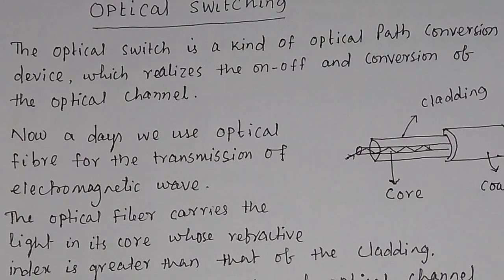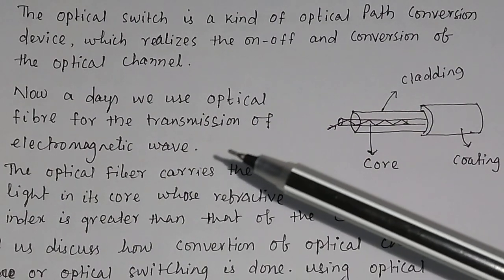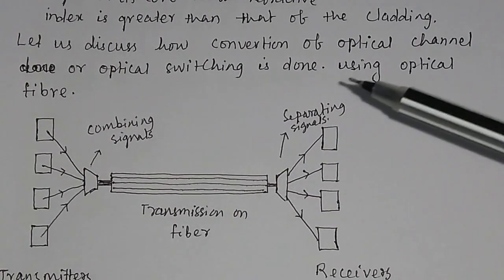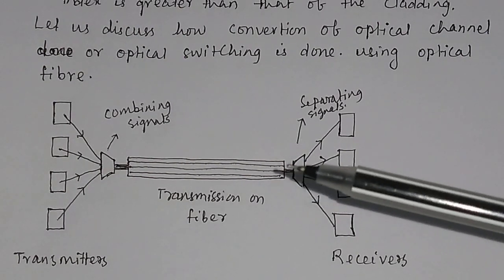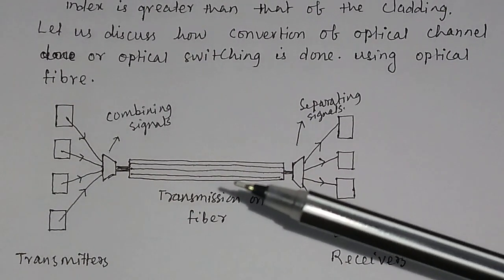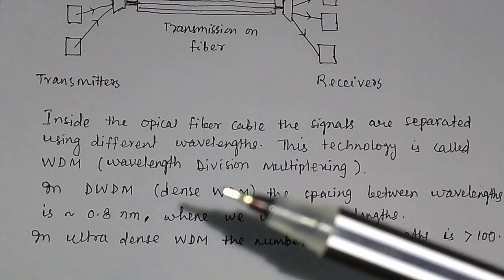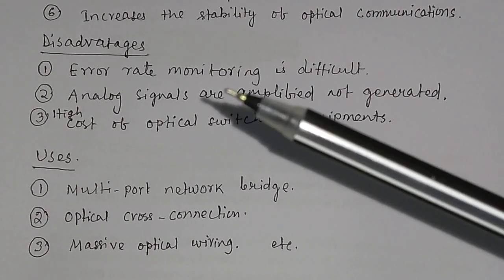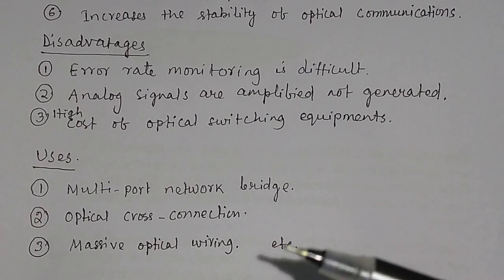Optical Switching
optical switching @PTE
what is optical switch